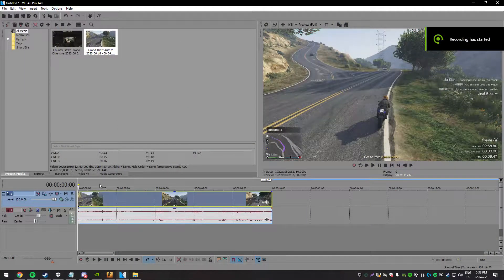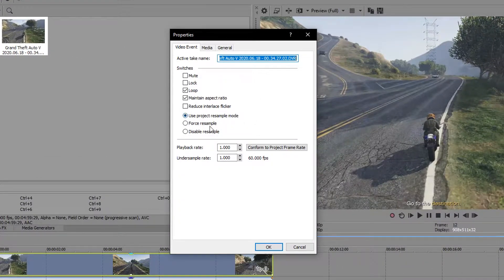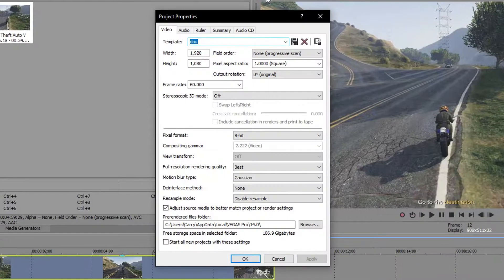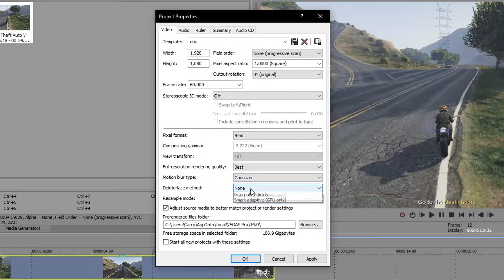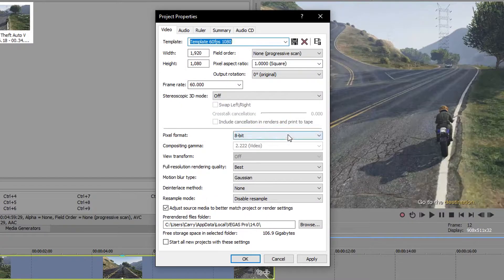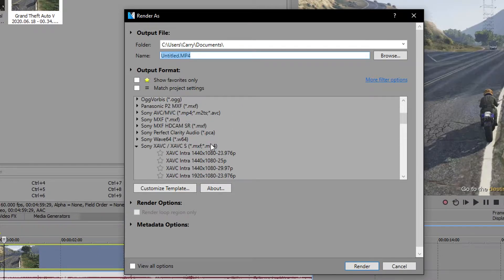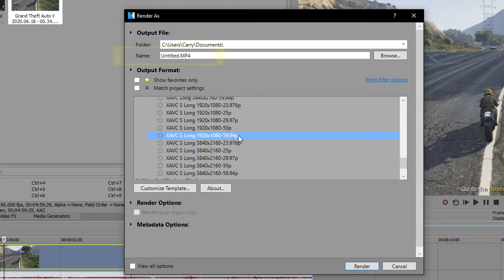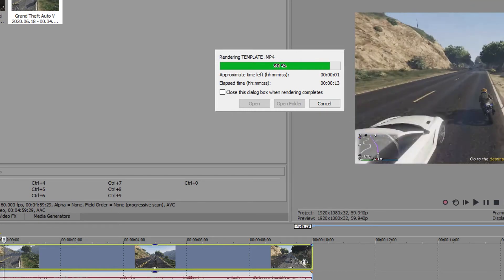Sony Vegas 14 - BEST Rendering Settings Guide (60FPS, 1080p/4K)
This guide will help you render your video with the best quality possible for Youtube, in 60FPS in whatever resolution you want.

I used Sony Vegas 14, but this options are available in every major release.

For gameplays and any kind of screen recording, this is, without a doubt, the best results you can get, as you can see per the demonstration at the end, the gameplay quality remains extremely close to raw format, even after both Vegas and Youtube's rendering algorithms get applied.